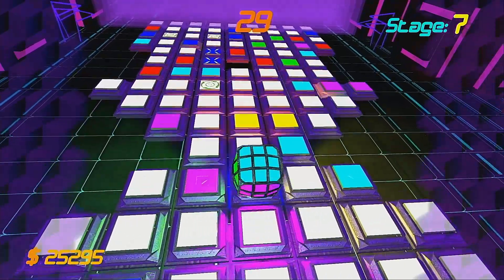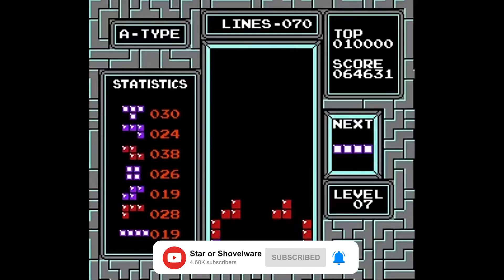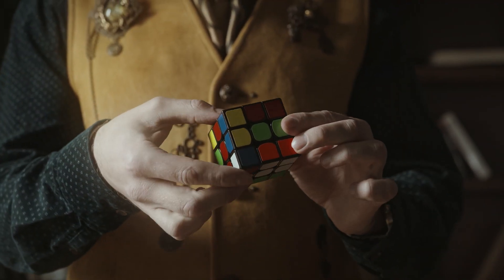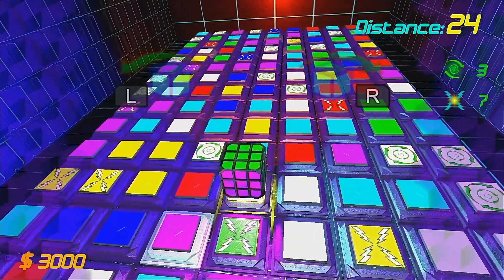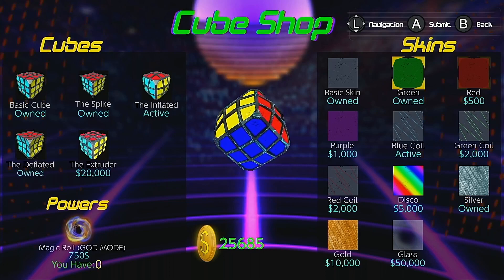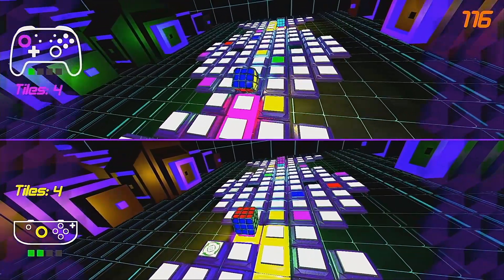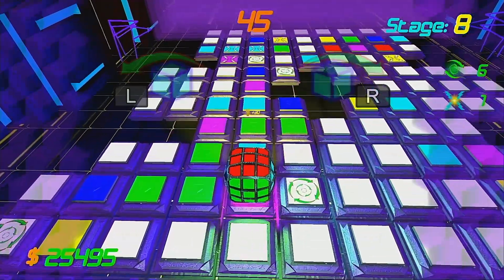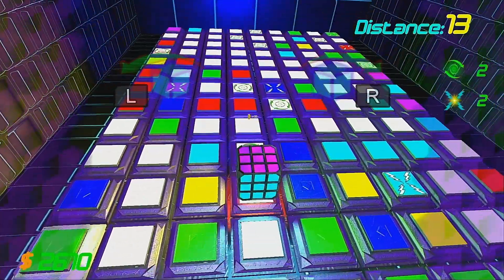Rubix Roller (Nintendo Switch) An Honest Review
In this indie game review we take a look at Rubix Roller on the Nintendo Switch. It's a 3D puzzle game where you have to roll a Rubix cube across coloured floor tiles, ensuring you match up colours to avoid exploding.

Rubix Roller Steam - Link Unavailable

Rubix Roller Xbox - Link Unavailable
Rubix Roller Playstation - Link Unavailable